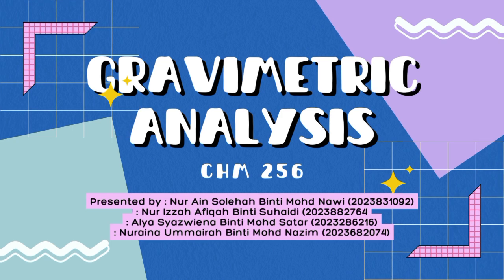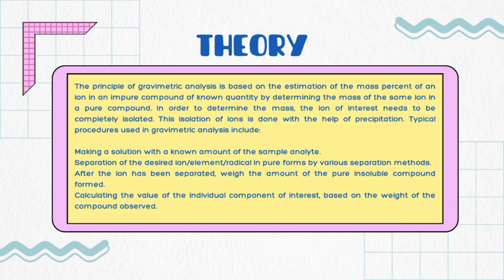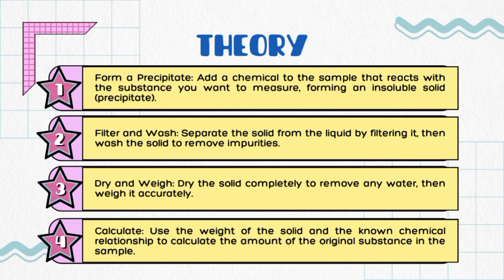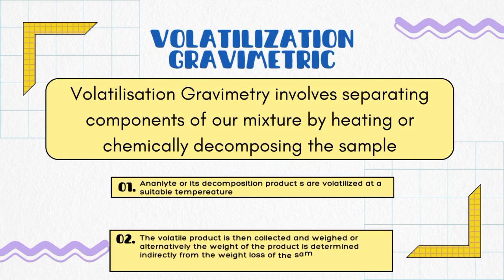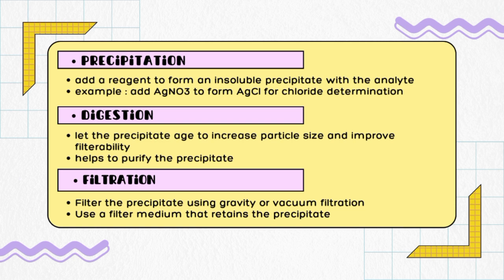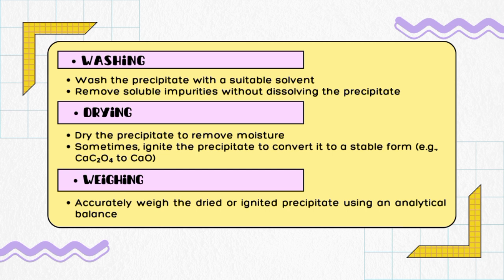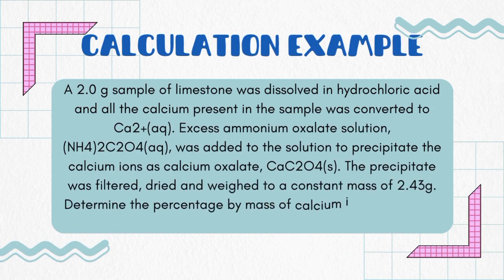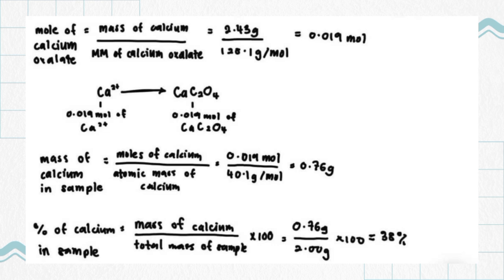CHM 256 GROUP ASSIGNMENT ( GRAVIMETRIC ANALYSIS )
NURAINA UMMAIRAH BINTI MOHD NAZIM 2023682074
NUR AIN SOLEHAH BINTI MOHD NAWI 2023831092
NUR IZZAH AFIQAH BINTI SUHAIDI
ALYA SYAZWIENA BINTI MOHD SATAR